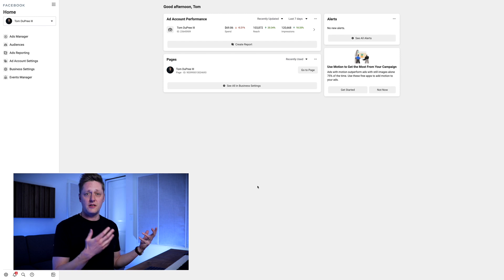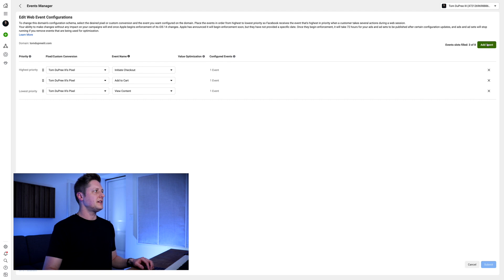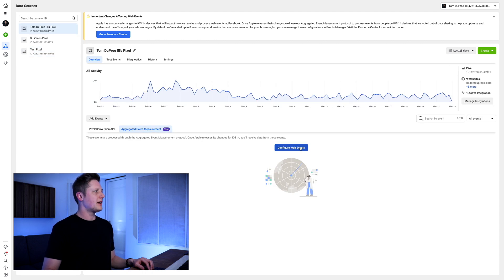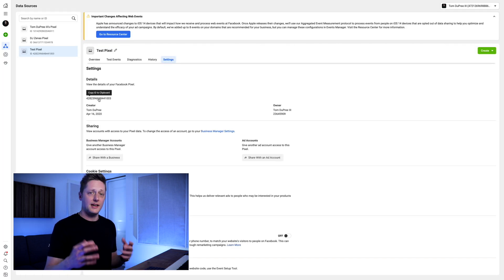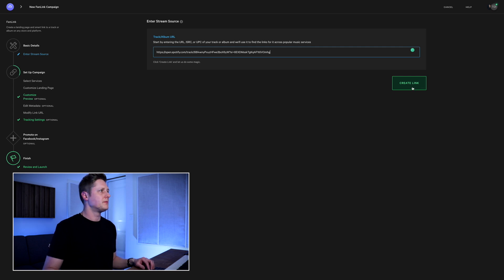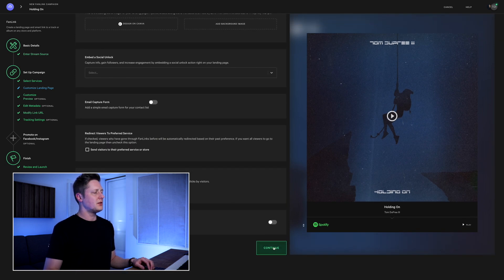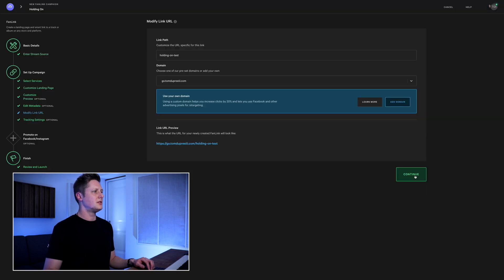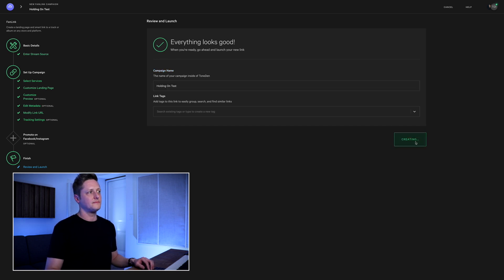Troubleshooting Facebook Pixel Event Setup for iOS 14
I know many of you have been having some issues activating your Facebook pixel and conversion events for the upcoming iOS14 changes.

When I made the original iOS 14 video, I didn't know this was an issue at the time, so I've made this video to fill in the gaps for you.

This video will help you with troubleshooting your Facebook pixel event setup for iOS 14 so you can get your ads back up and running!

Timestamps:

0:00 - Intro
1:28 - Selecting the pixel you want to use for conversion events
3:19 - Activating your pixel for use
3:56 - Creating a ToneDen smart link
5:33 - Adding your pixel to your ToneDen landing page
6:13 - Sending pixel data to Facebook using the event test tool
8:11 - Confirming your pixel is now available on Facebook
9:19 - Conversion events you can and can’t use
9:43 - Outro

The following are platforms, products, and services I use and recommend. Some are affiliate links (some not), which means you can use them to support the channel at no additional cost to you (but it would make a big difference to me).